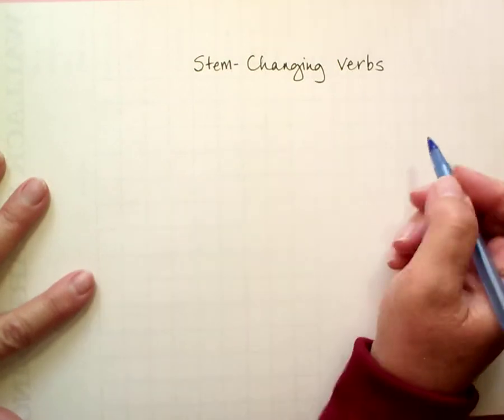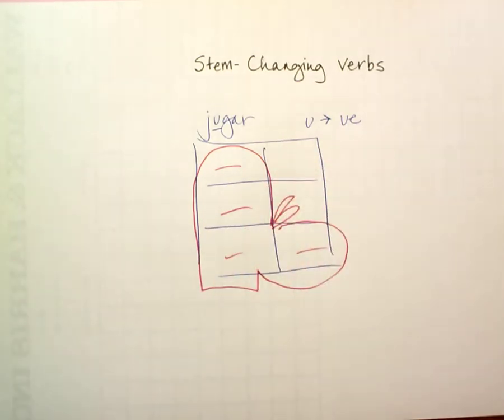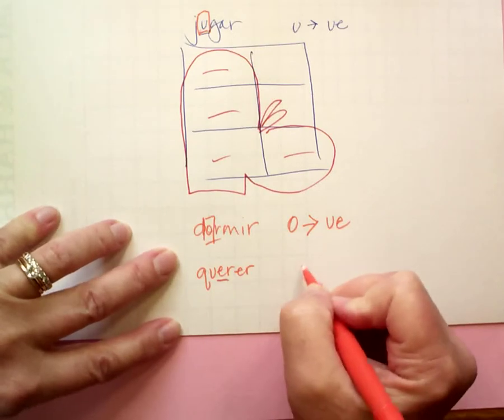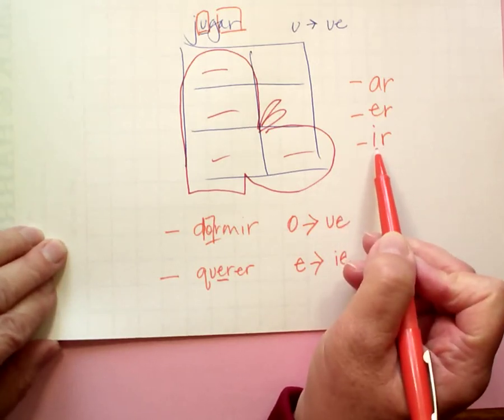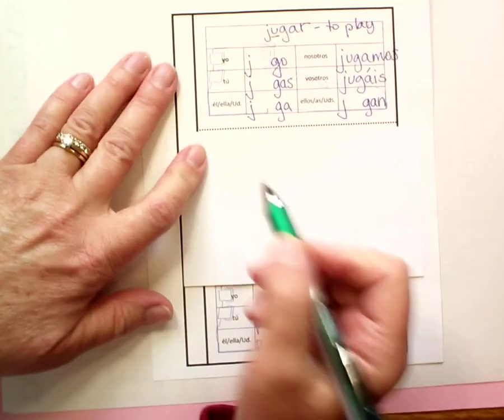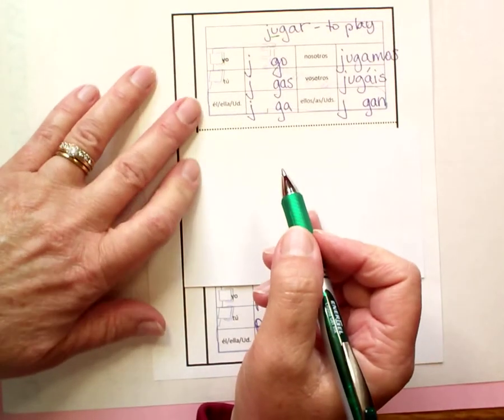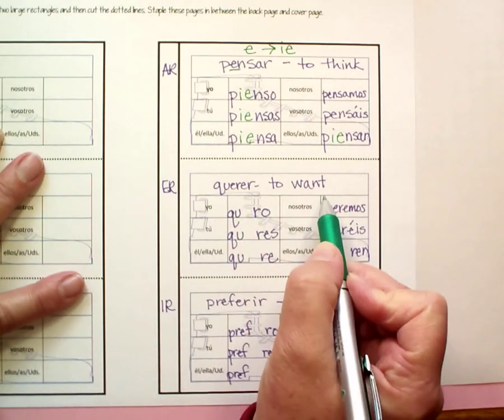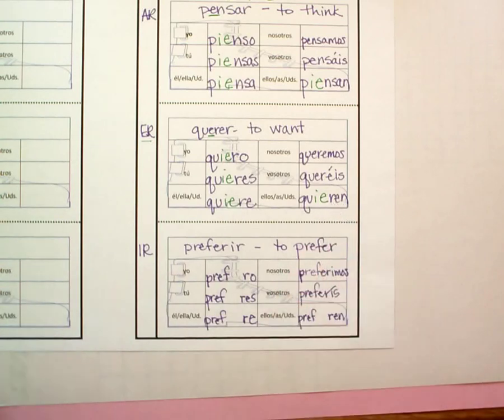Stem Changing Verbs 5 4 20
We've already learned how the verb jugar changes from u-ue in the stem.  Remember the Boot!  Today you'll learn how to conjugate verbs that change from o-ue and e-ie in the stem.